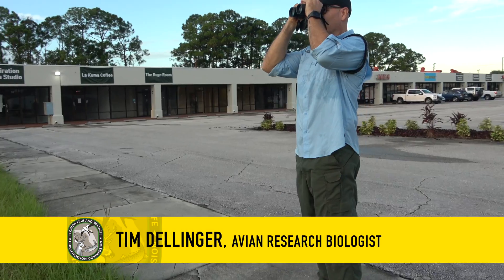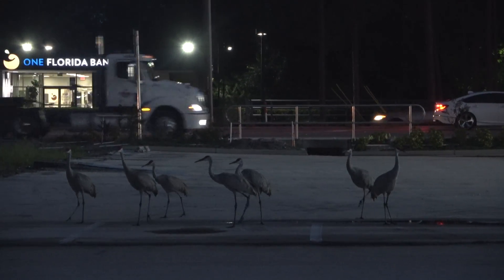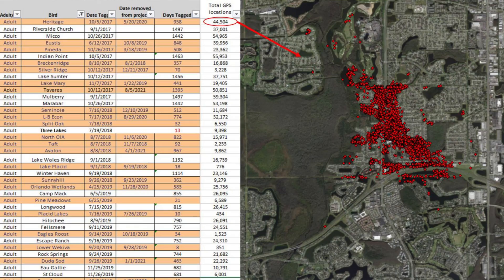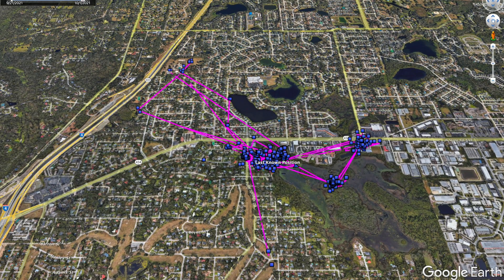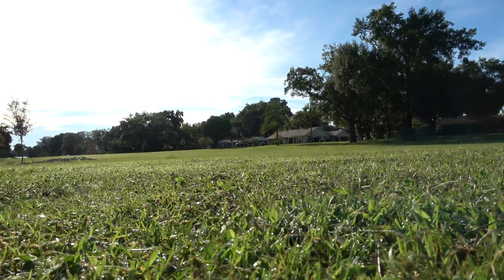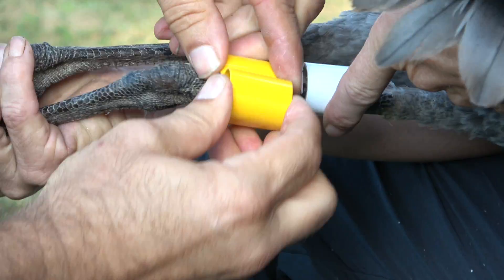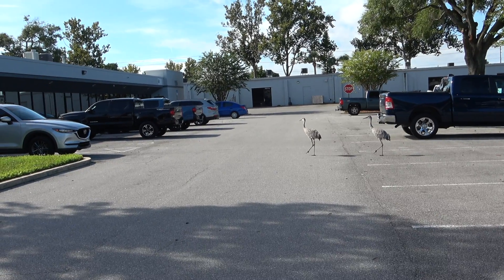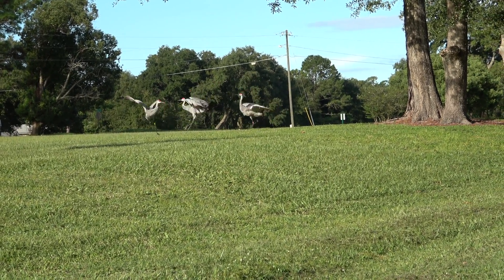In the Field with Florida Sandhill Crane Avian Research Biologists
In 2017, FWRI began a project examining how Florida sandhills are using urbanized areas. Avian biologists use cellular GPS transmitters and/or color bands in suburbs and developed areas as well as rural and conservation areas to help us better understand survivorship, productivity, and habitat use along the urban gradient.